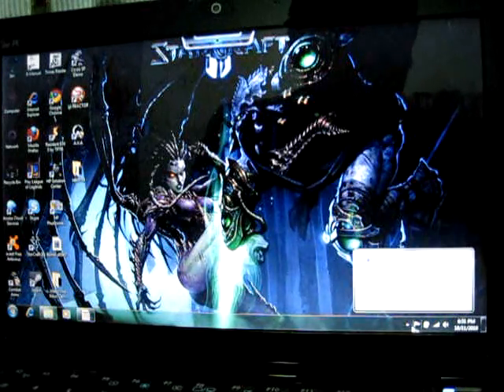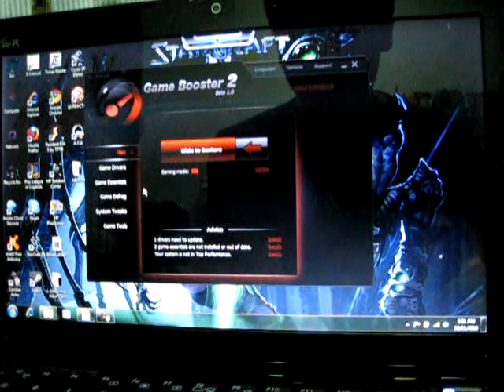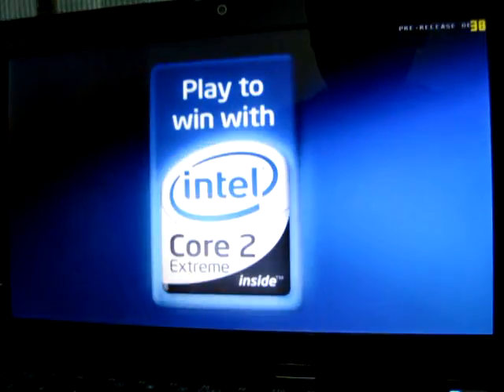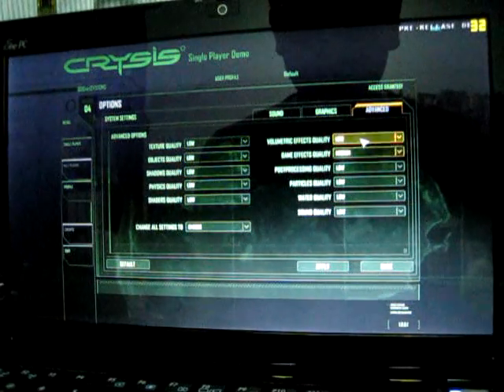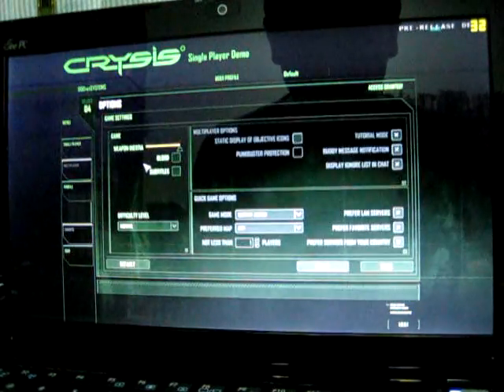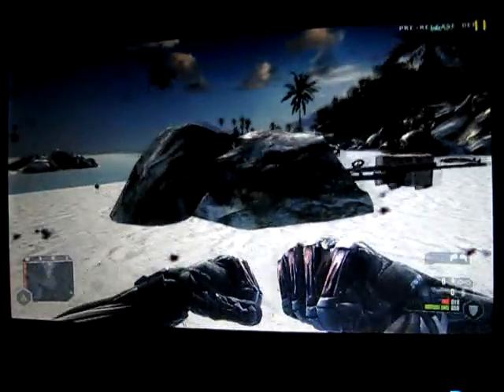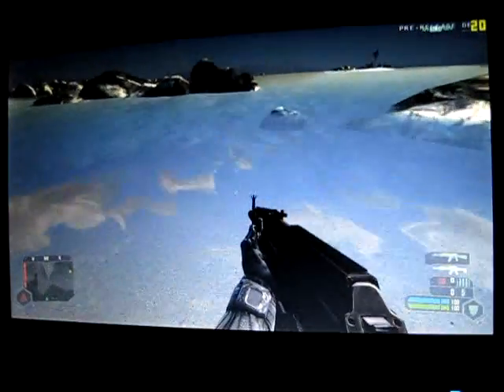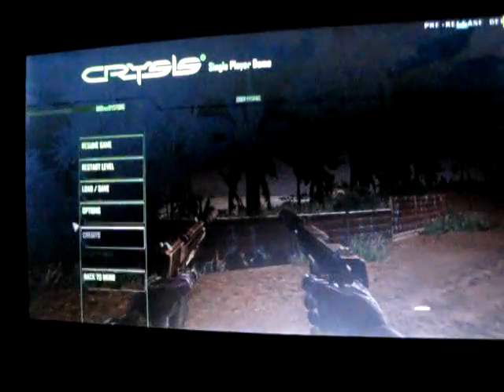Gaming on the Asus 1215n: Crysis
This game is COPYRIGHT, I do not own the game, or the soundtrack, or anything

This is an Asus 1215n

*Microsoft Windows 7 Home Premium (32bit)
*12.1" LED Backlight WXGA screen (1366x768)
*2GB DDR3 RAM
*Nvidia ION 2 512MB dedicated (with Optimus [GMA 3150])
*Intel Dual Core Atom D525 (1.8Ghz)
*250GB HDD
*802.11b/g/n @2.4GHz
*6 cells Li-ion Battery Pack, 6hrs
*Hi-Definition Audio CODEC
Stereo Speakers High Quality Mic
*1 x VGA Port (D-sub 15-pin for external monitor) 1 x HDMI
*3 x USB 2.0
*1 x LAN RJ-45
*2 x Audio Jack (Head Phone / Mic-in)
*Card Reader: MMC/SD(SDHC, SDXC)